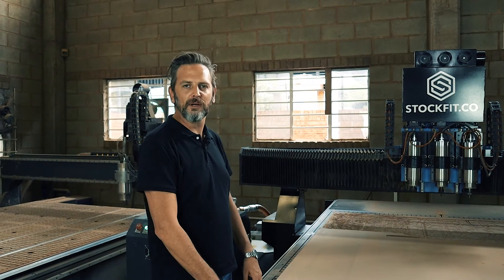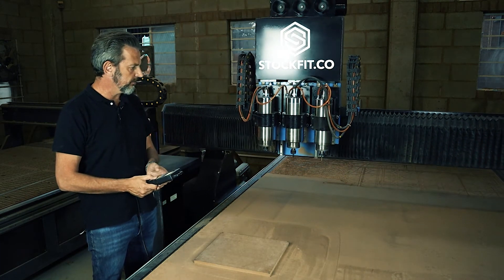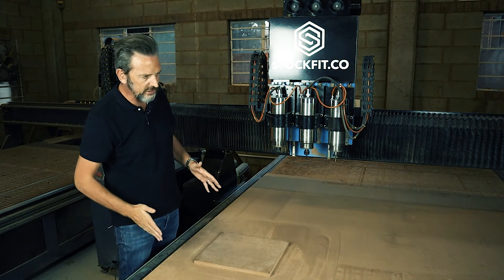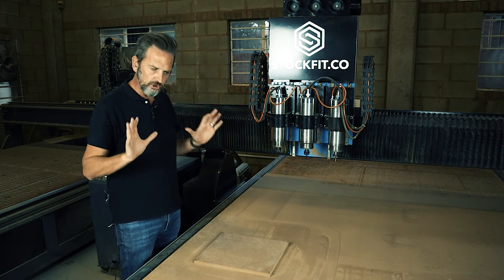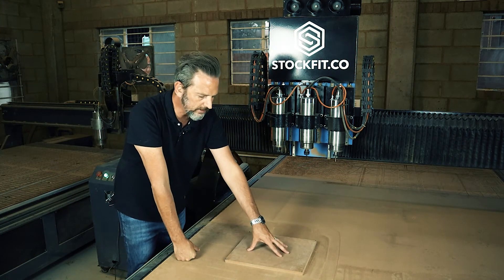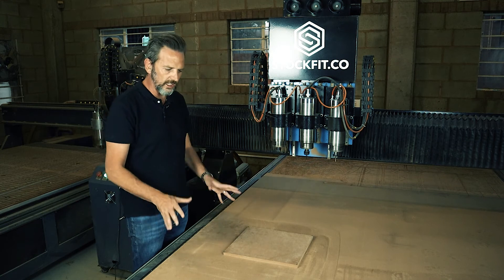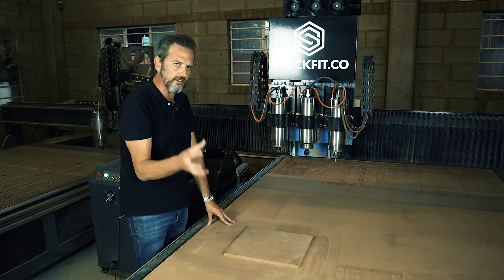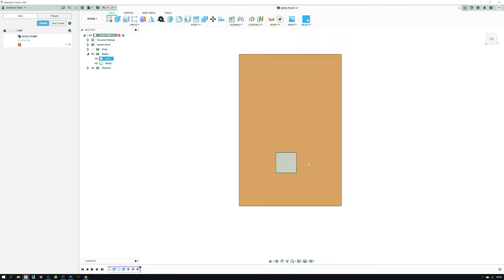CNC Zero Point Basics for CNC Routers using Fusion 360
How to use and understand zero point settings on your CNC Machine

0:00 Intro
0:20 Content
7:20 CAM Setup Zero Point